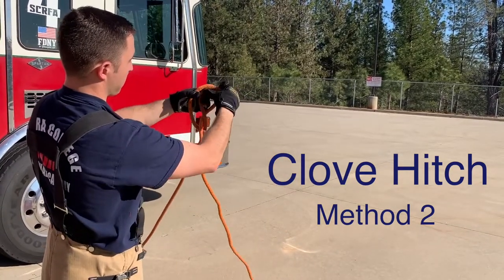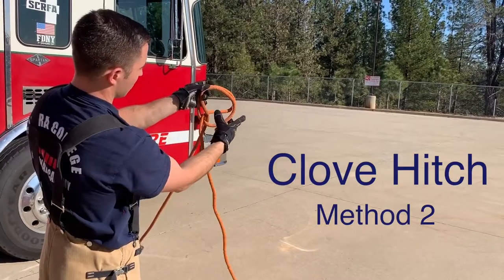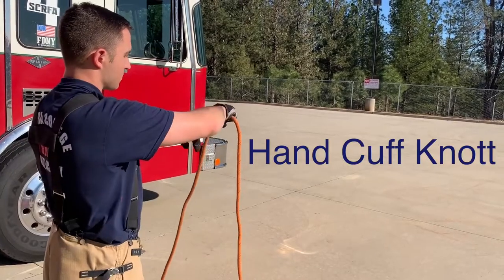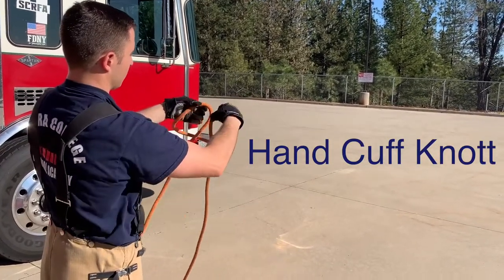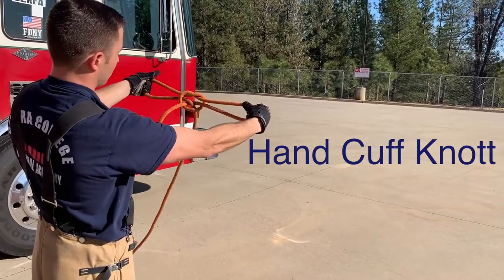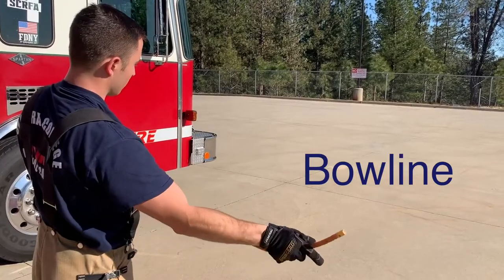FIRE DEPARTMENT ACADEMY KNOTS - How To Tie Instructional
How to tie all of the required knots in the Fire Service, at a Fire Academy and all of the knots used in your Fire Department